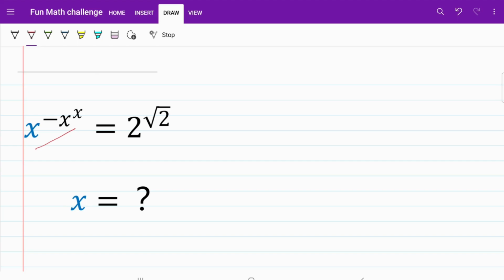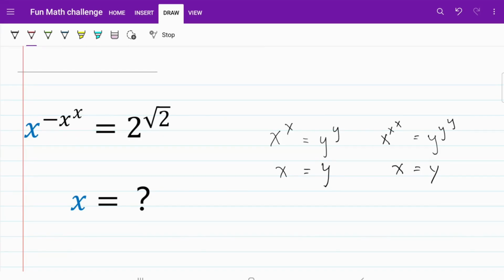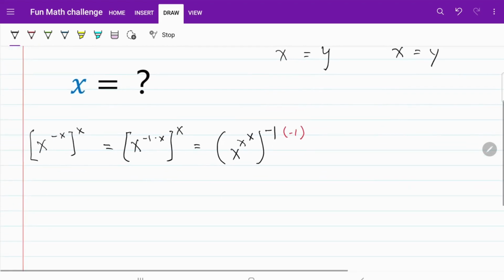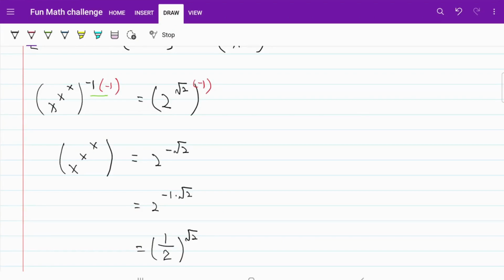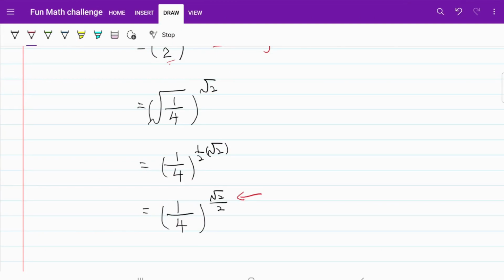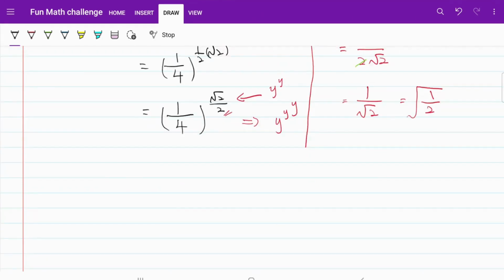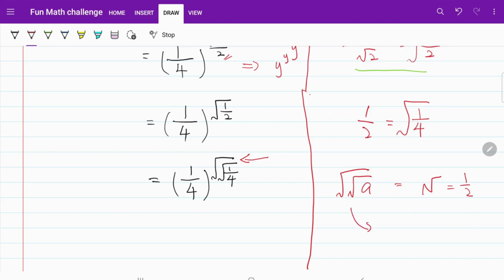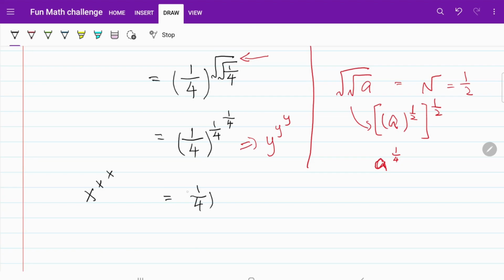Solving insane "x to the power of x" equation....Part 2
Solving insane "x to the power of x" equation. Part 2. See below for link to the first video.